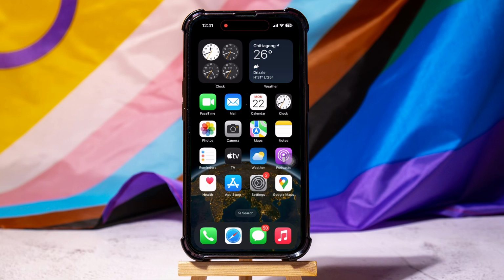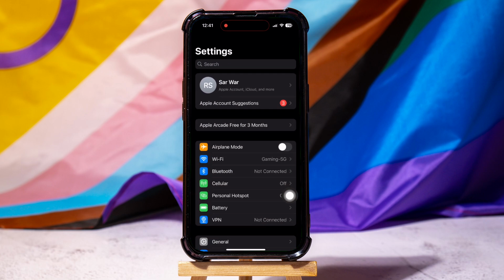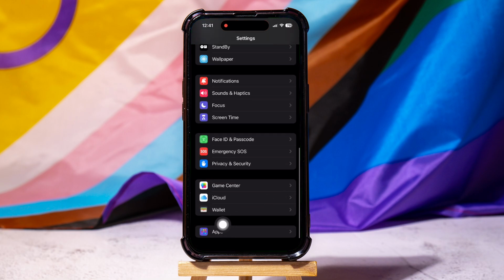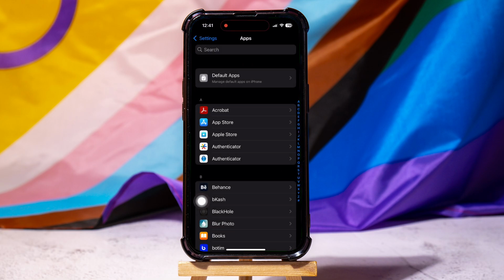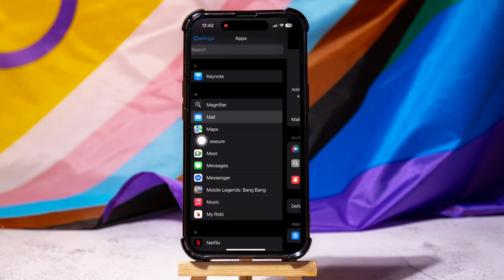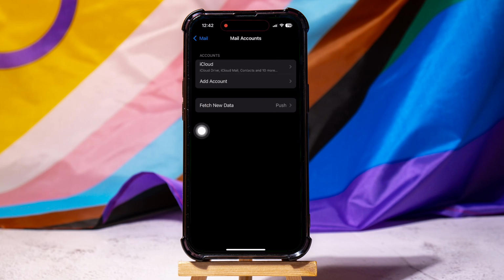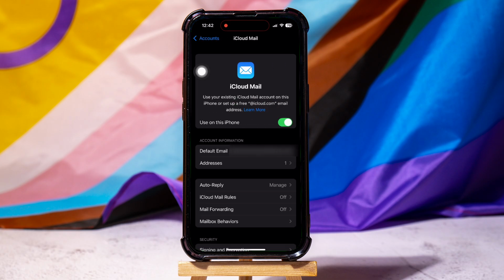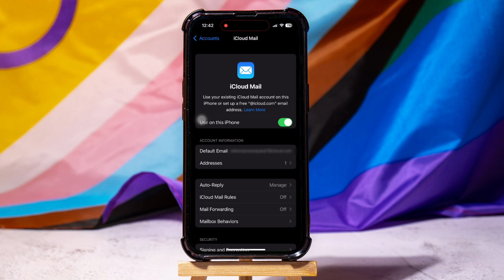How To Check Email Address On iPhone 2026 (Step-By-Step Tutorial)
We'll go step by step through the Settings menu to locate all your configured email accounts, so you can easily see which email addresses are set up on your device. You'll learn the fastest way to view your email addresses without having to open each individual email app, plus I'll show you how to check if your accounts are properly synced and working. This tutorial covers both newer iOS versions and slightly older ones, making it useful regardless of which iPhone model you're using.